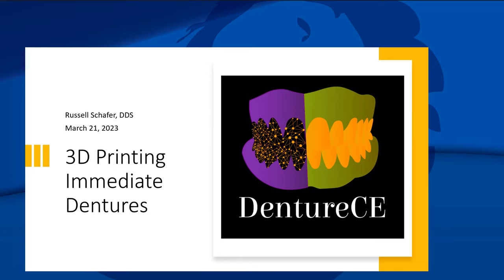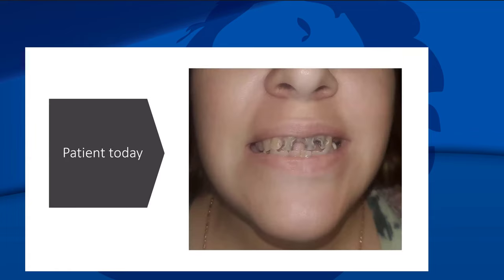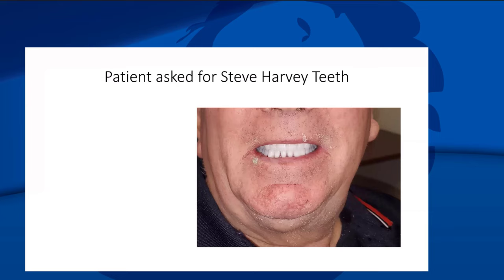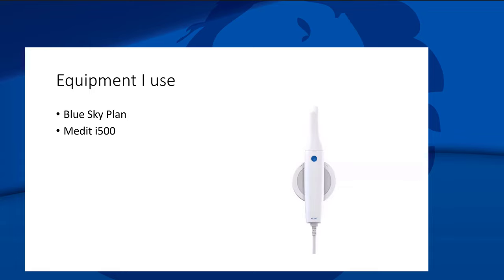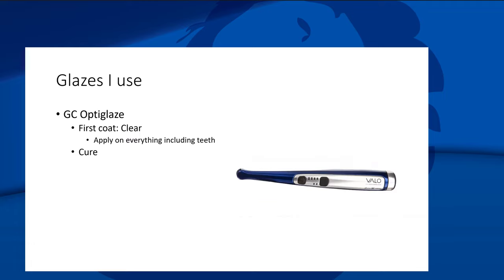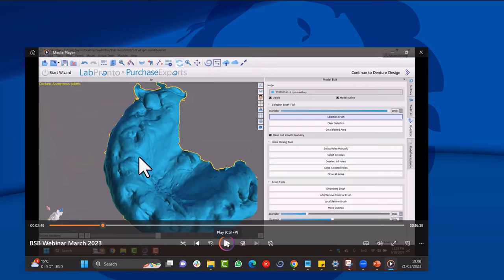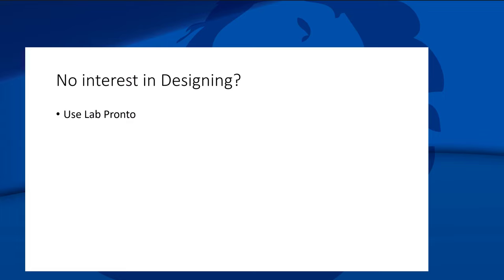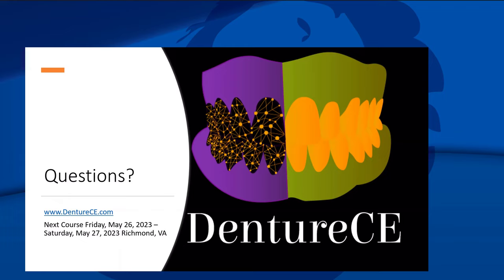3D Printed Immediate Dentures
Topic: 3D Printed Immediate Dentures
Presenter: Dr. Russel Schafer

Description:
The learning objectives are
1) Benefits of immediate printed dentures
2) Benefits of printed dentures after one month of healing
3) Design and fabrication of printed dentures using immediate dentures.

Course Duration: 1 hour
AGD Subject Code:670
CE: 1

*CE credit is applicable to US registered dentists only.